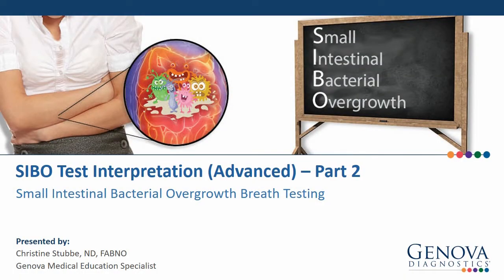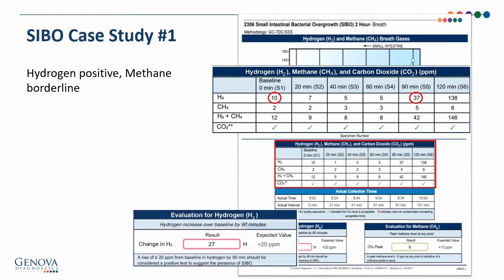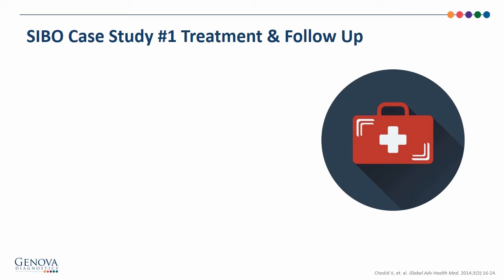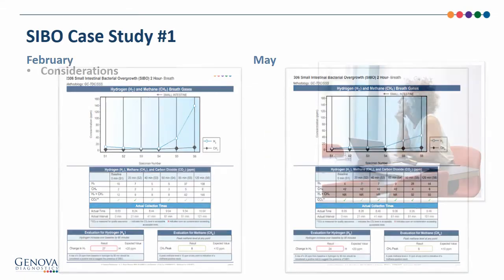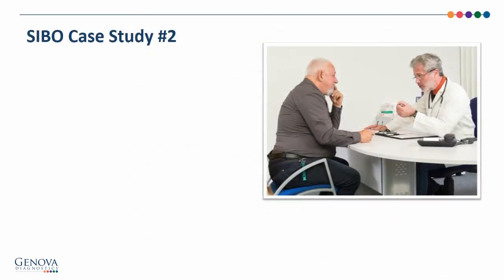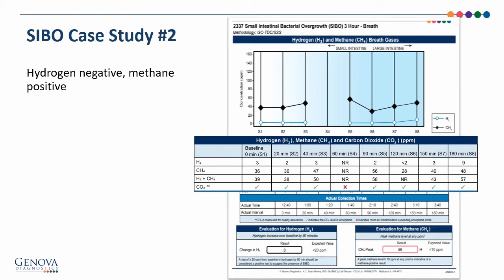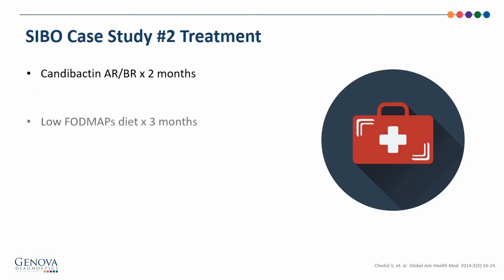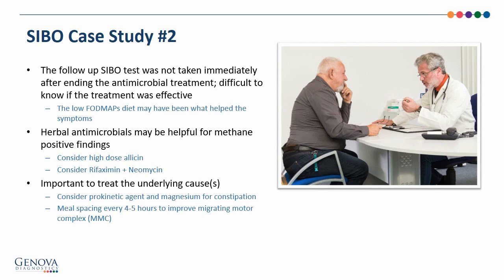SIBO advanced physician interpretive video Part 2